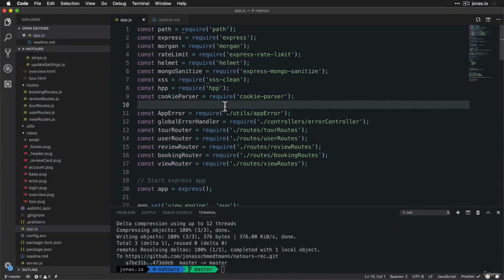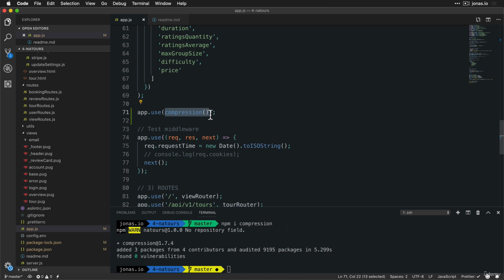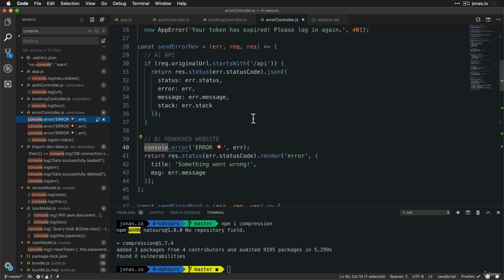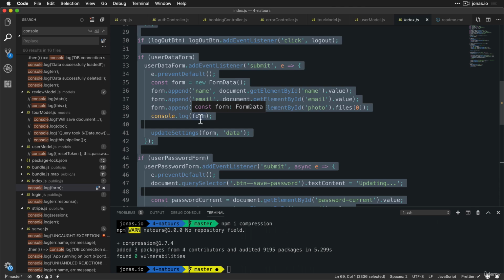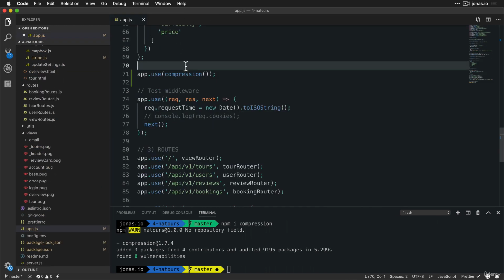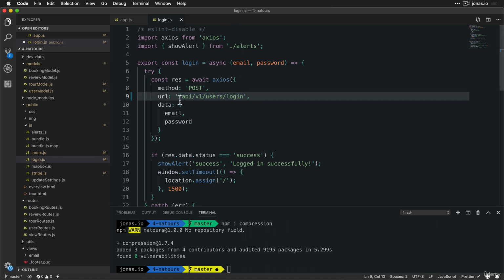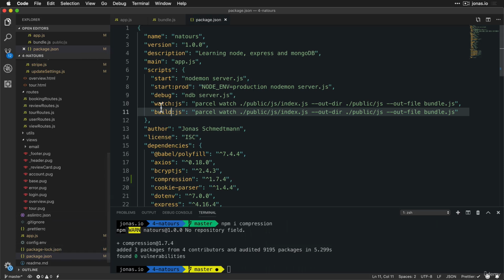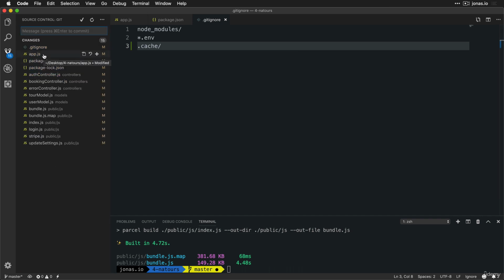220 Preparing Our App for Deployment